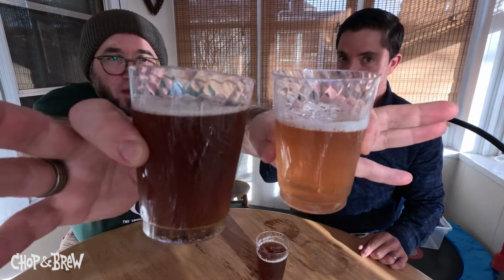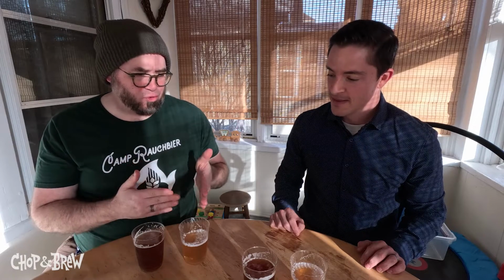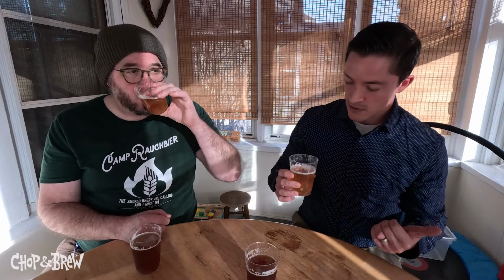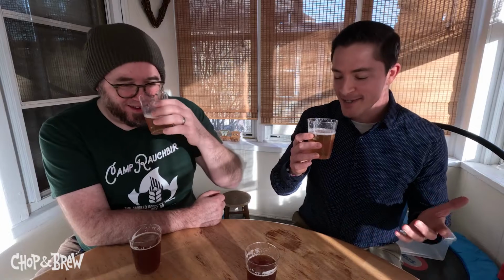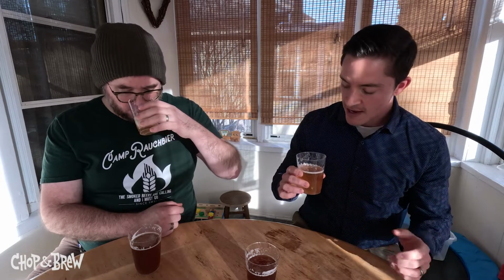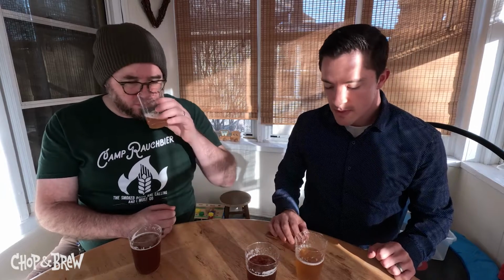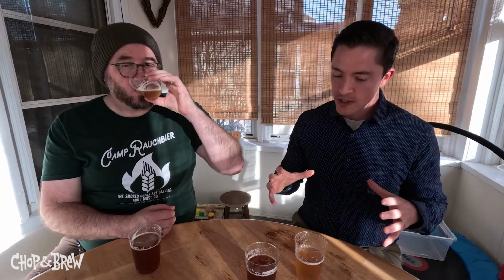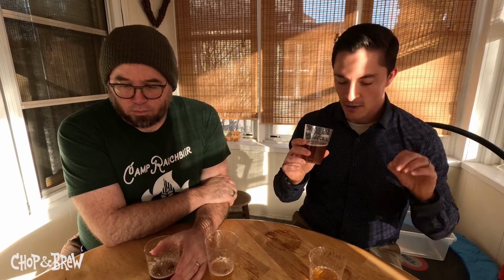Homebrew Review | Grodziskie and Little Rauch Nick (Smoked Beers!)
We're sampling two smoked homebrews: a traditional Grodziskie, brewed with 100% Weyermann oak-smoked wheat, brewed by Ryan Schenian; and freestyled smoked beer from Chip featuring alderwood-smoked malt from Sugar Creek Malting. The guys taste the beers, talk about the recipes, and rap for a bit about smoked beers in general.